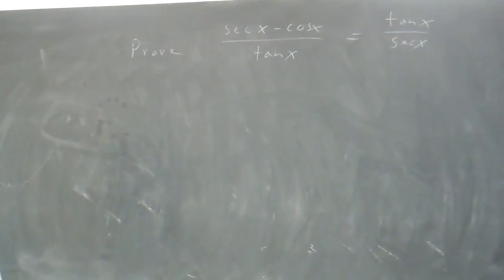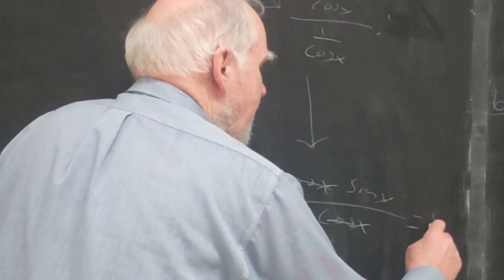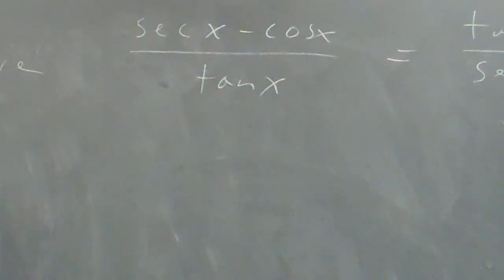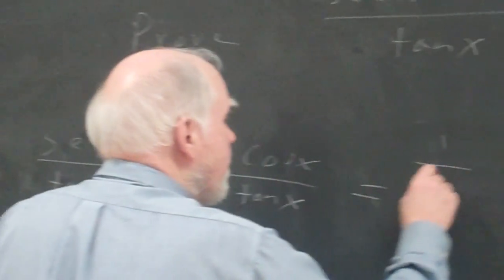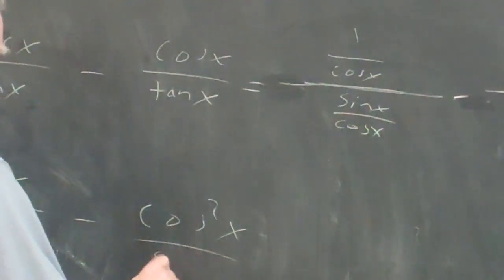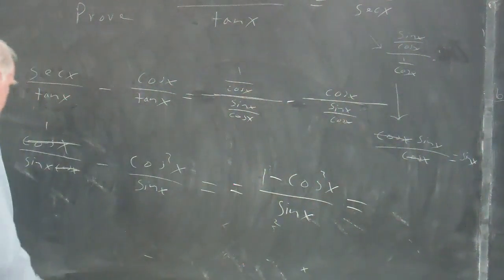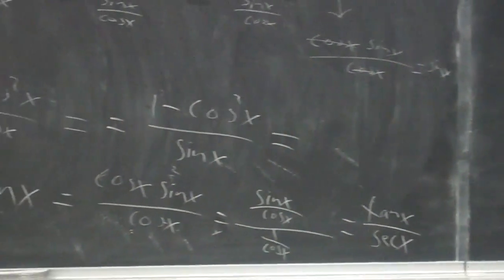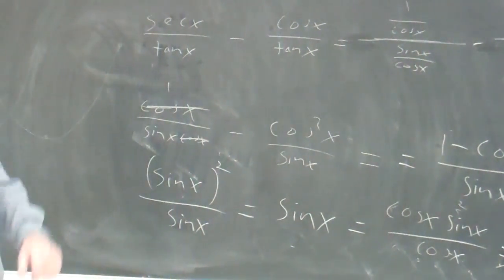Proving Trig Identities, Part 3 of 3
Proving Trig Identities, Part 2 of 3
Produced by
Kent Murdick